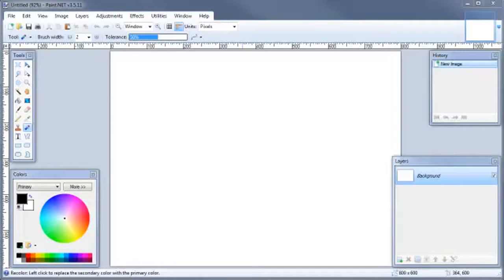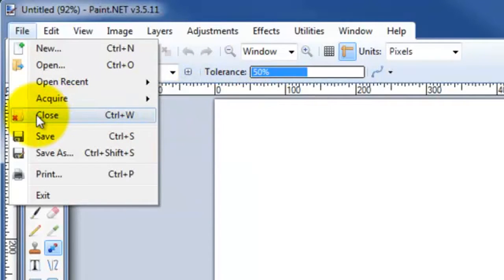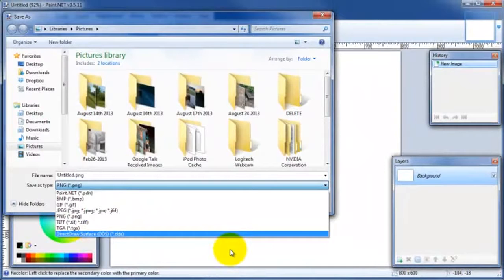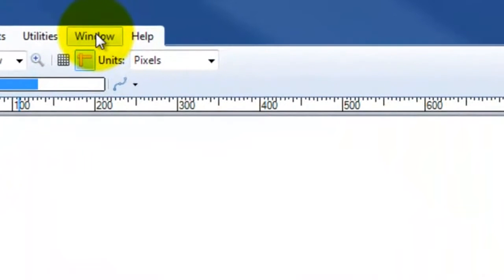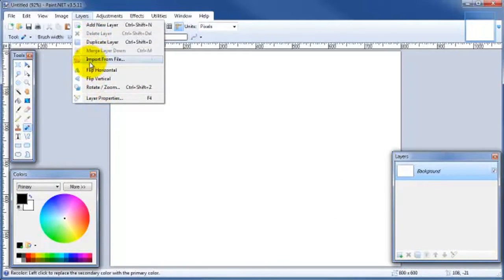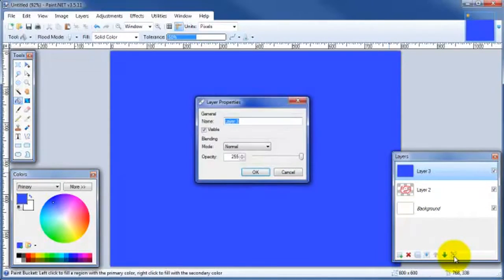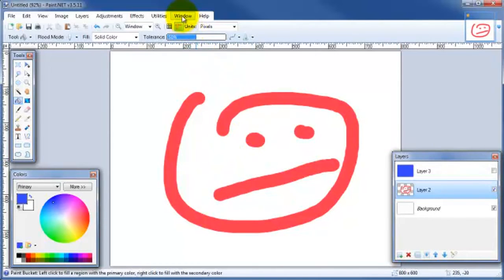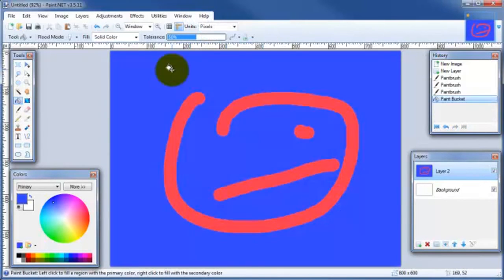WebMaster Videos 9 Paintnet Tour